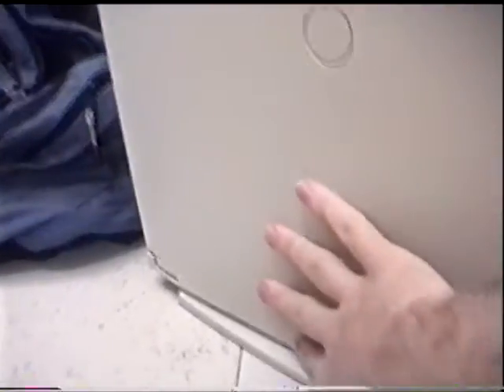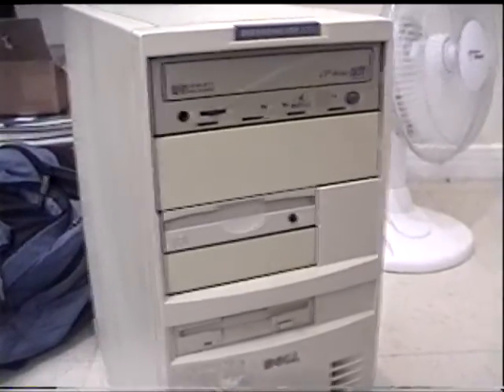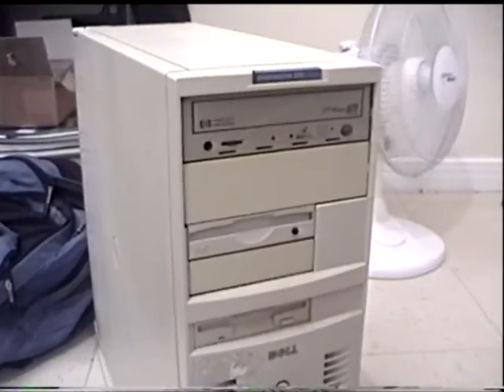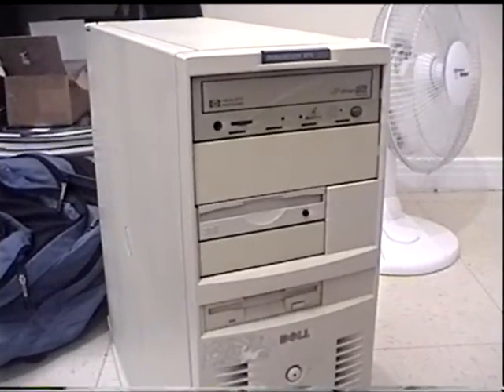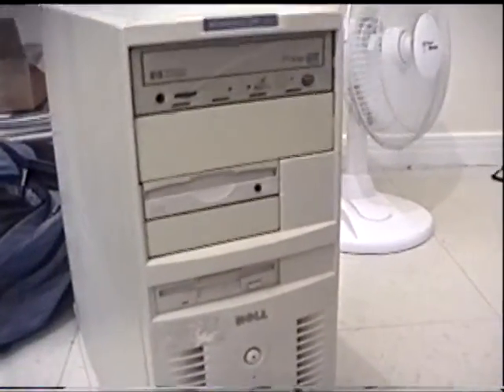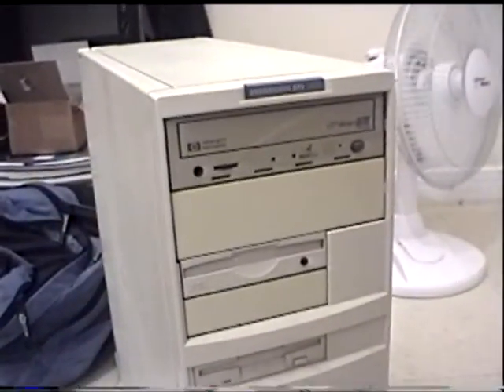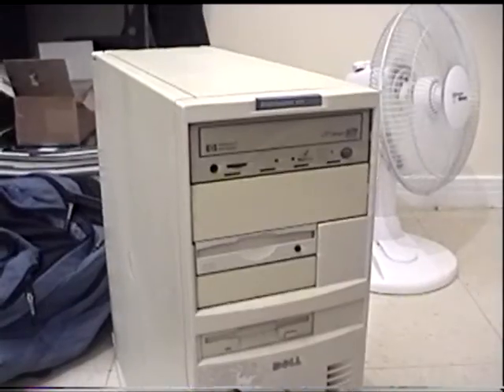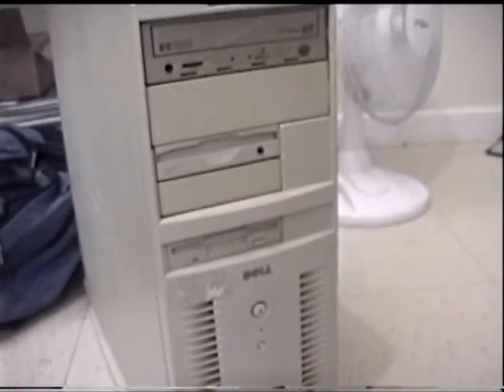Dell Dimension XPS D233 - outtake and more info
A small part of my latest video which I cut out due to containing incorrect explanation. I show it and explain what was write and wrong about it. I also provide some more information I found about the computer.